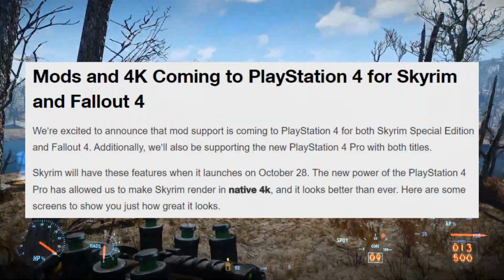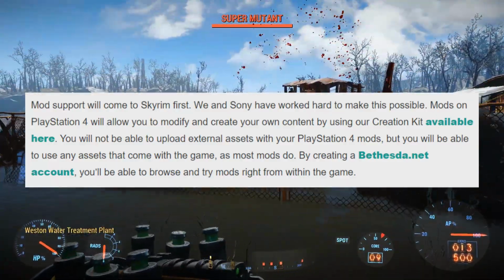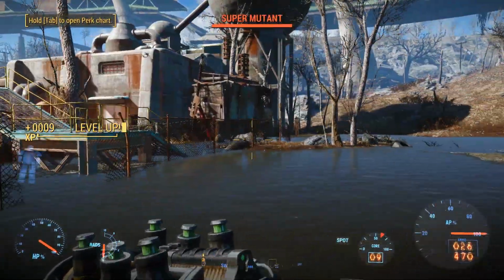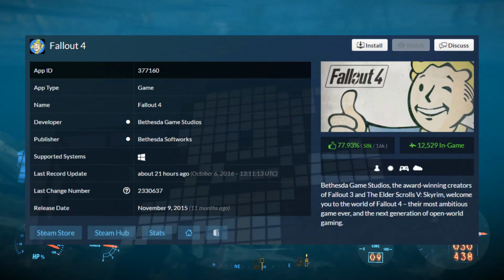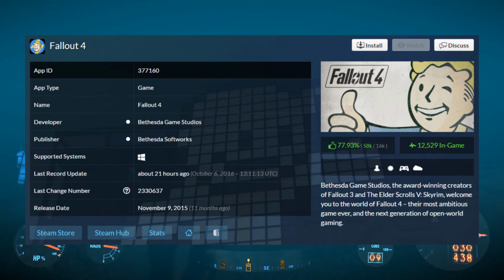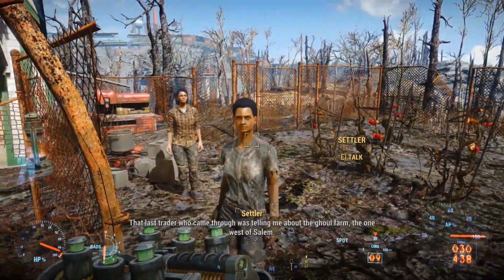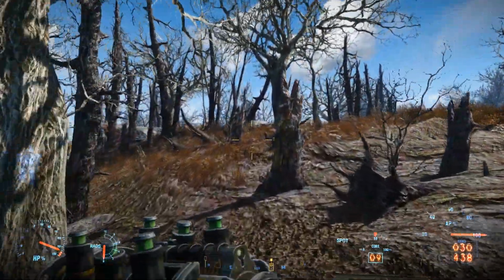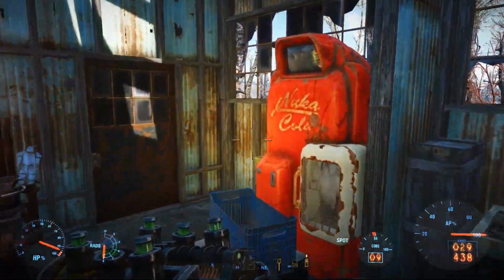Fallout 4 New DLC Listed!? PS4 Mods Confirmed but Limited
Could there be a new Fallout 4 DLC? Also, Fallout 4 PS4 mods coming but are limited!